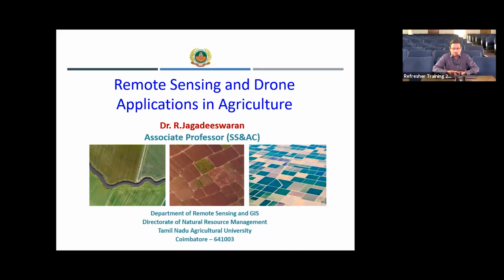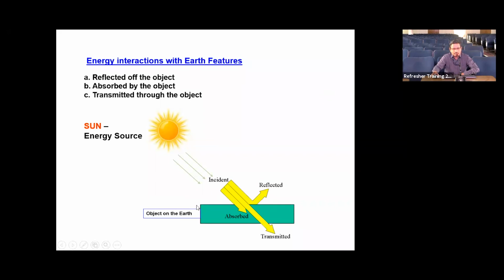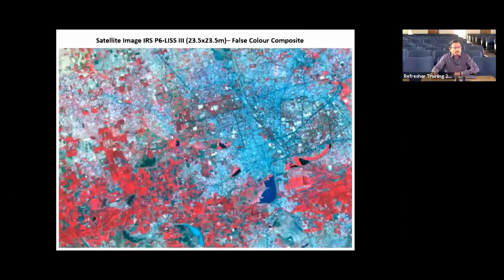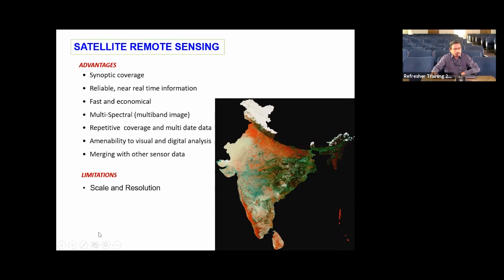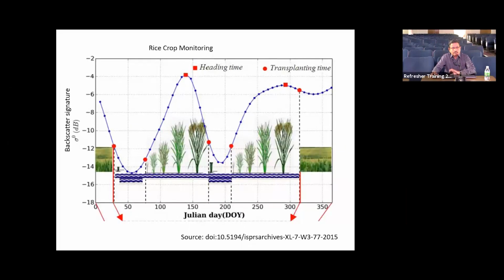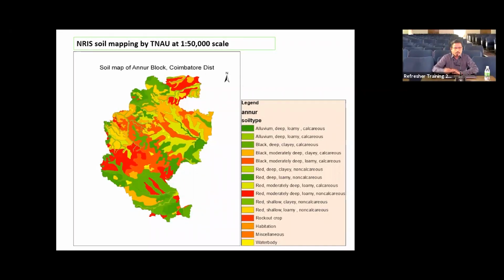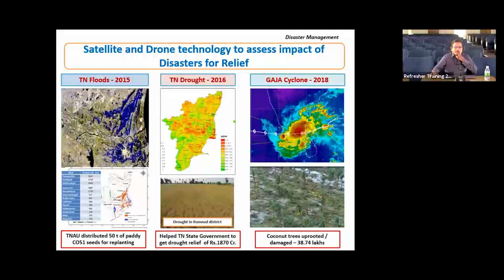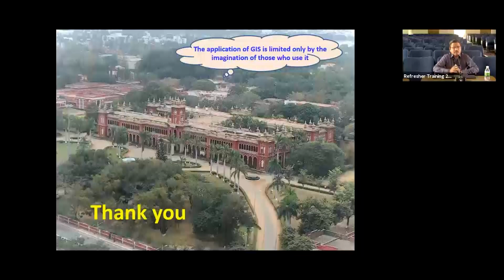Remote sensing and Drone Applications in Agriculture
TNAU